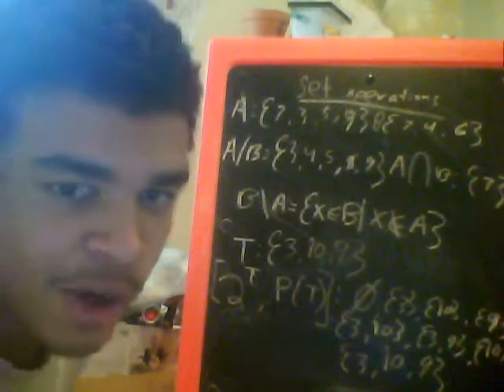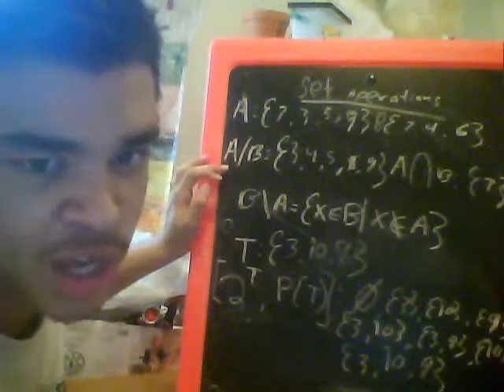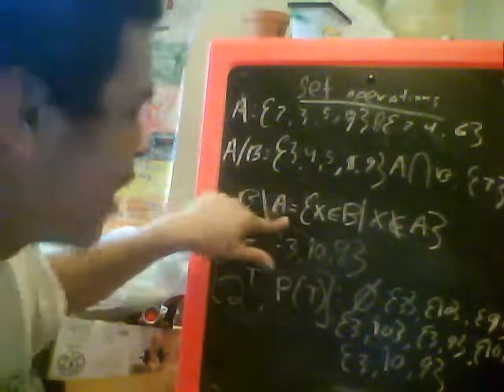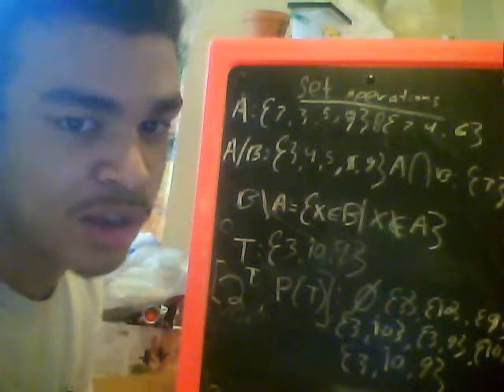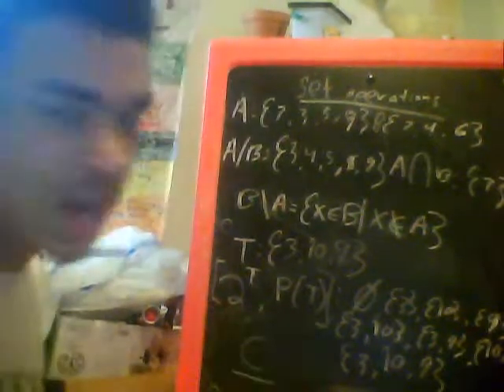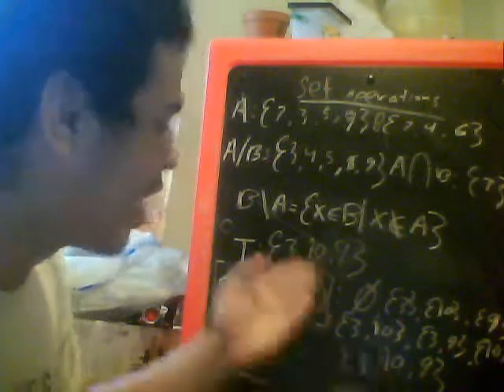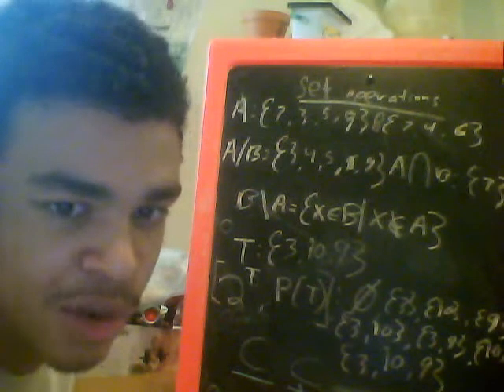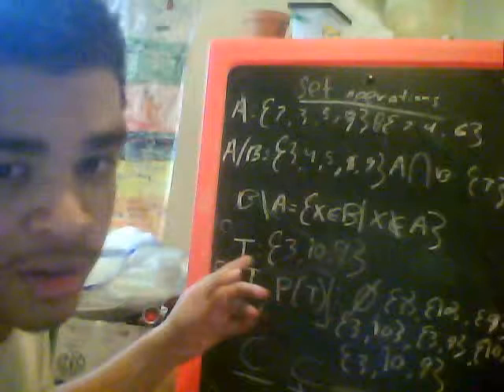Set differences and Power Sets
video on other set operations: the difference (also known as set complement) and Power Sets